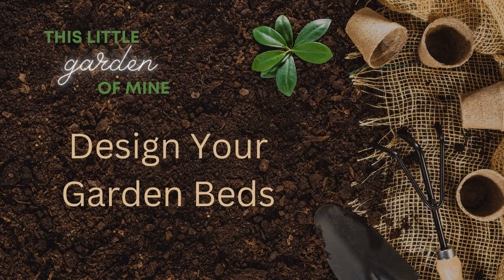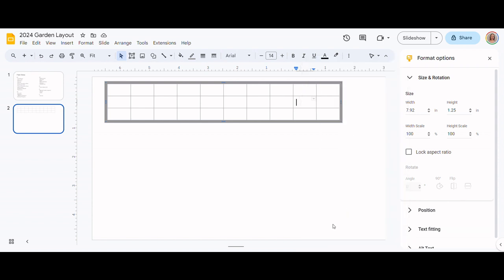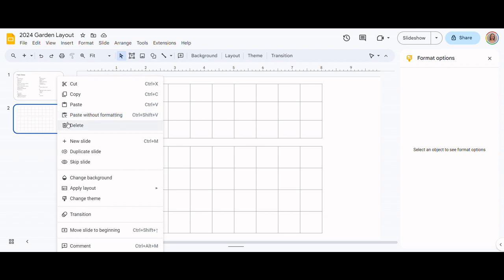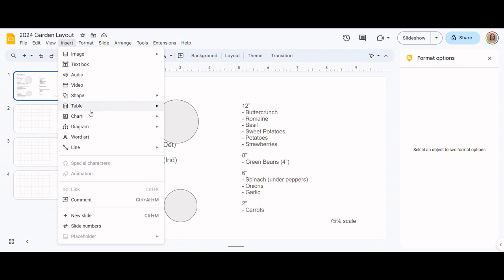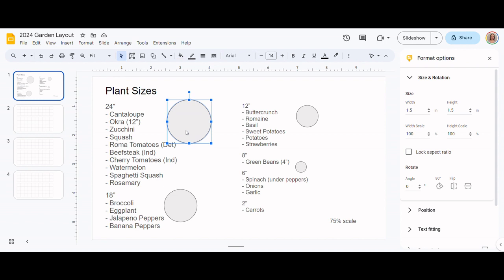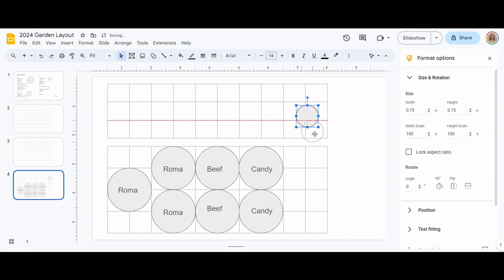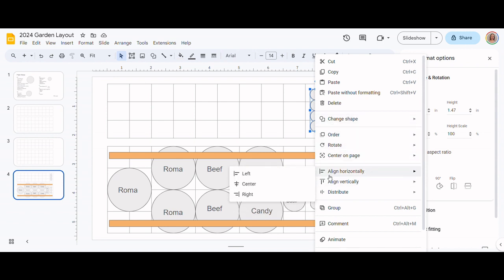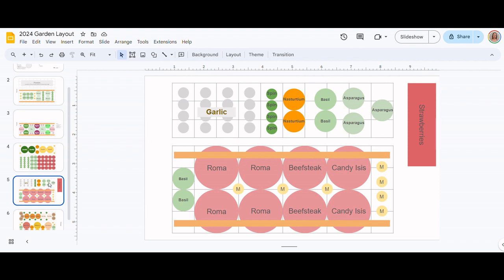Learn to Design Your Raised Garden Beds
Do you want to plan out your garden design? Make a plan for your garden by designing your raised garden beds on the computer. No need to purchase a subscription. You can use Google Slides for free. It's a simple process of creating a table and adding shapes. It takes time to create, but once you have the pieces in place, it is easy to edit. You can even print a copy once you are ready to head to the garden.

I really wanted to make a digital garden plan, but I did not want to pay for a subscription only to lose everything when I dropped the subscription. I am no stranger to creating documents so I opened Google Slides and went for it.

This is a video I wish I had found! I hope it helps you create a digital copy of your raised garden beds.